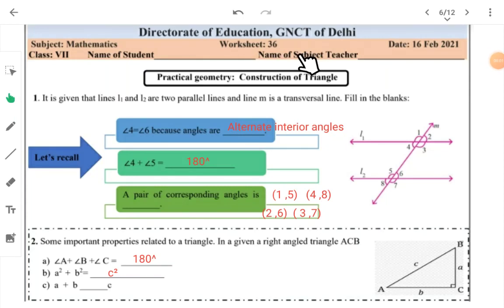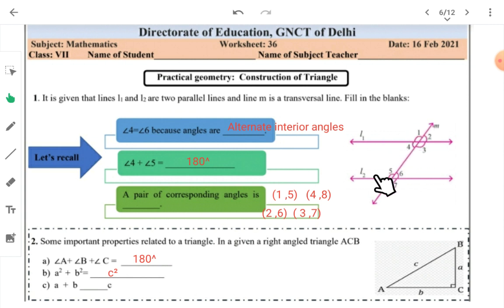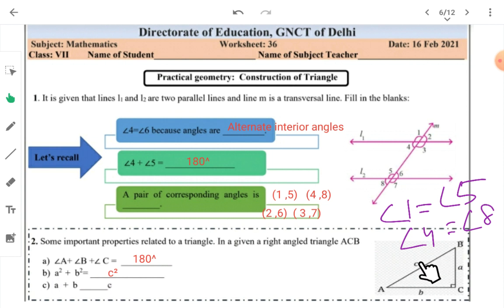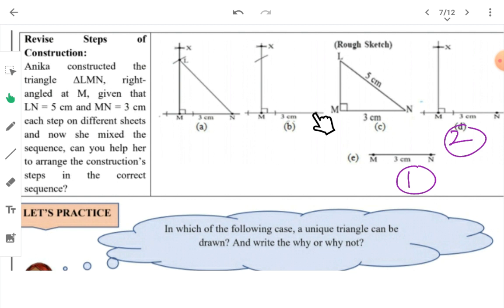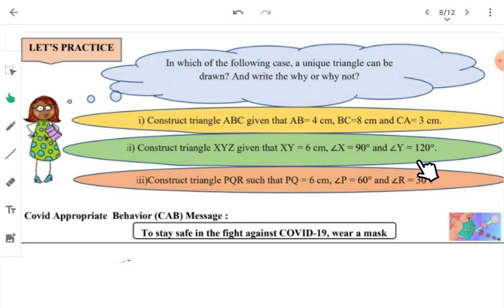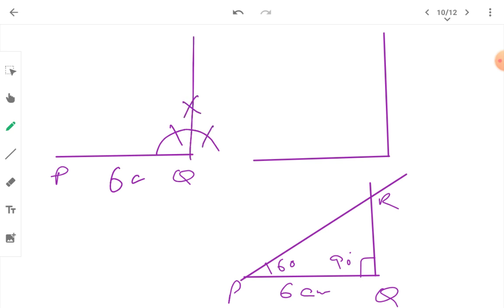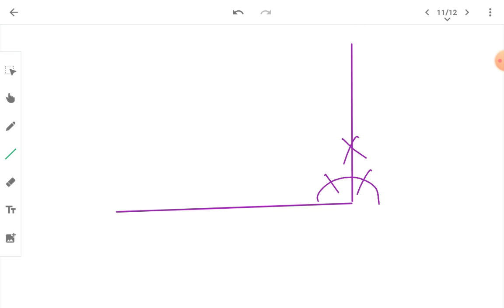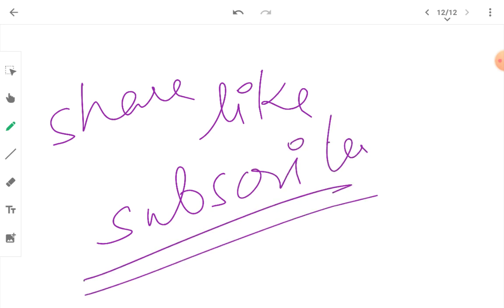WS 36 | Class 7 | 16 /02/21 | Practical Geometry | English Medium